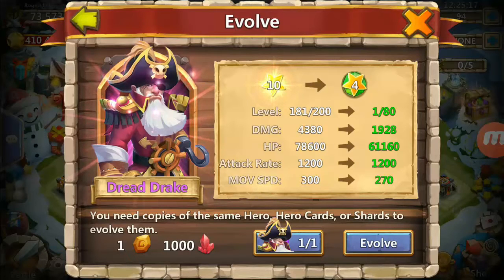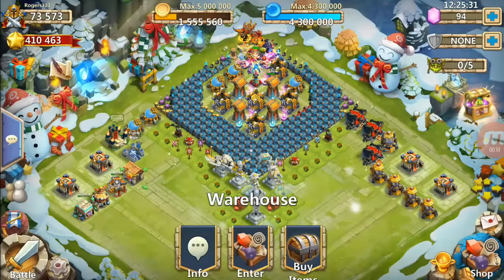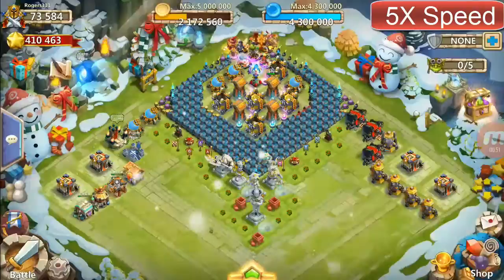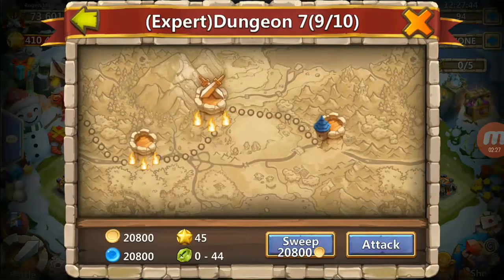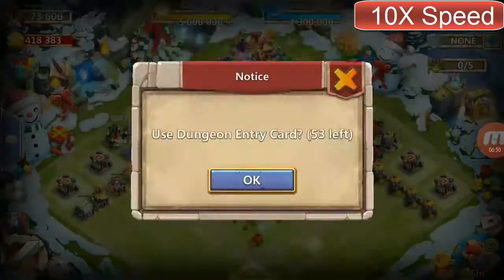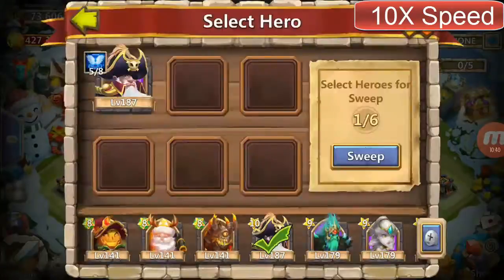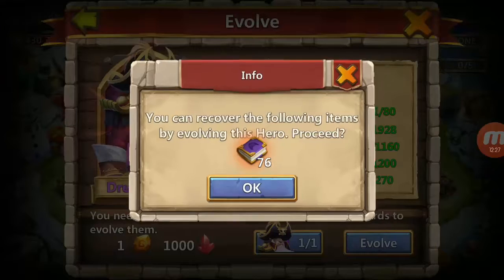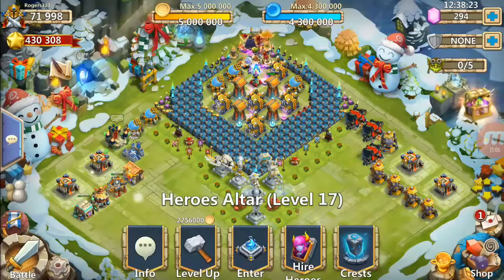Convert monster pass and dungeon Entry card into Blessed tome II + Shards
Best Strategy game on android, ios and Windows platform.
Castle Clash :
Convert 41 monster pass and 85 dungeon Entry card into 76 Blessed tome II + 11000 Shards